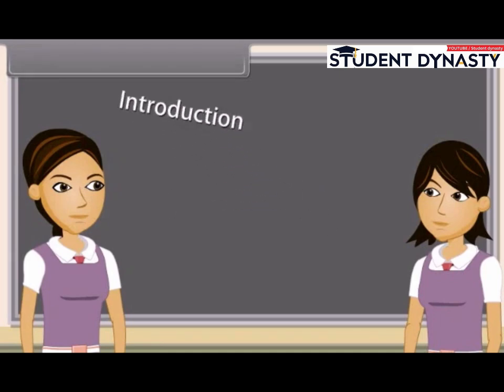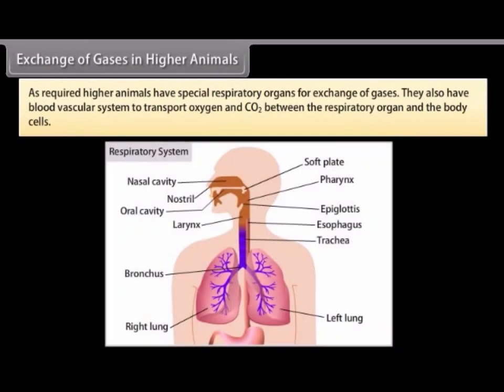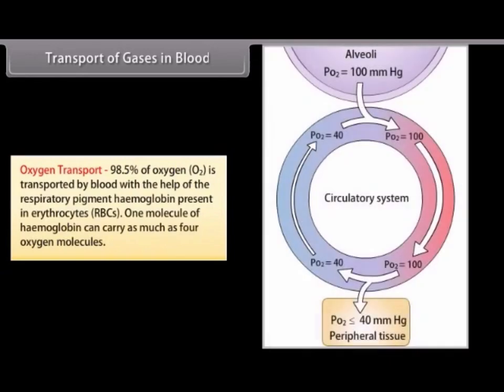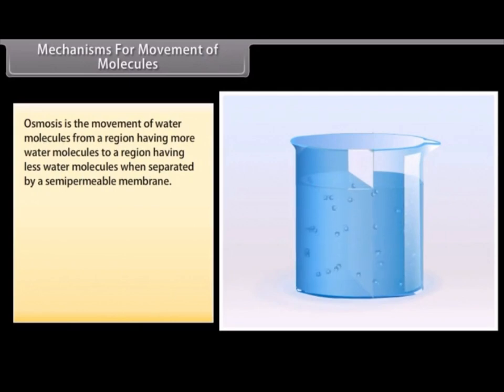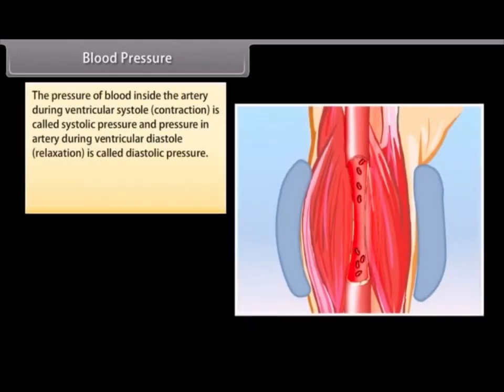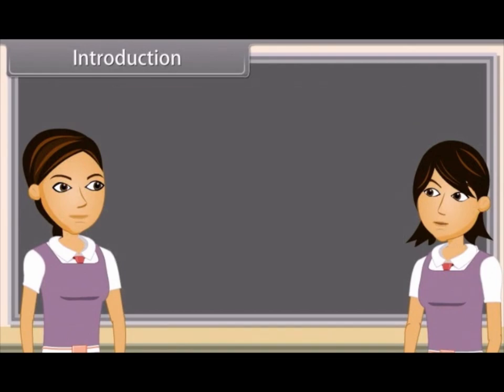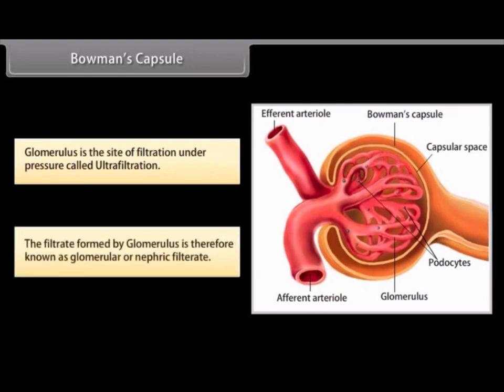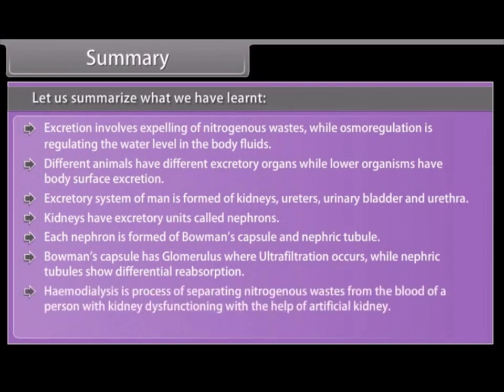Life Processes class 10 science biology for cbse | STUDENT DYNASTY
🌱 **Welcome to our exploration of life processes!** 🌍 In this video, we’ll dive into the fundamental activities that sustain all living organisms. From the tiniest microorganisms to the largest mammals, every living thing engages in key life processes that ensure survival and growth.

1. **Nutrition:** Discover how organisms obtain and utilize nutrients for energy and growth.
2. **Respiration:** Understand the process of converting food into energy, and how this varies between aerobic and anaerobic organisms.
3. **Excretion:** Learn about the removal of waste products and why it's essential for maintaining homeostasis.
4. **Growth:** Explore how living things develop and increase in size, from cell division to maturation.
5. **Reproduction:** Delve into the methods organisms use to produce offspring, ensuring the continuation of their species.
6. **Movement:** Examine how different organisms move—whether through muscle contraction, cilia, or flagella—and why movement is crucial for survival.
7. **Sensitivity:** Discover how living beings respond to their environment, highlighting the importance of adaptation.

💡 **Why It Matters:** Understanding these life processes not only helps us appreciate the complexity of life but also underscores the interconnectedness of all living organisms on our planet.

Leave your questions and comments below—let’s start a conversation about the incredible processes that keep life thriving.

your queries. . . .